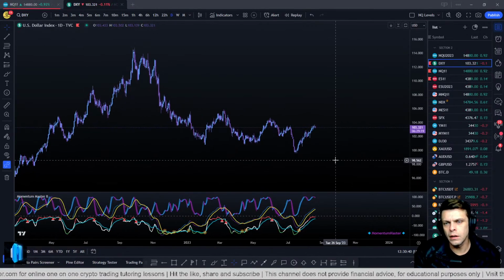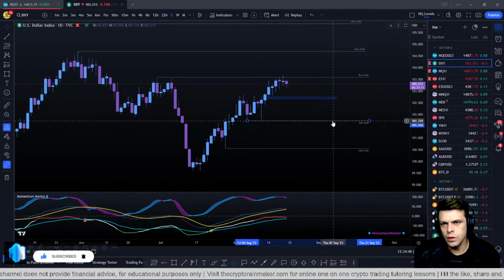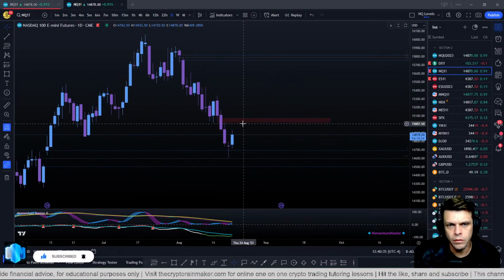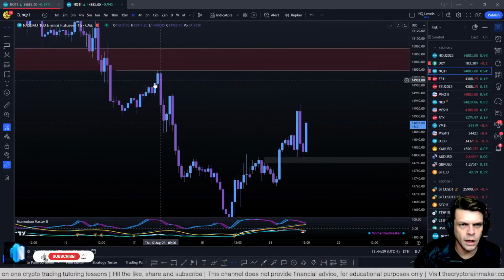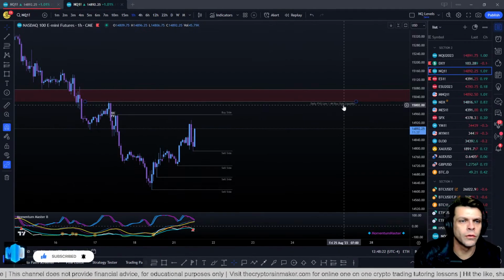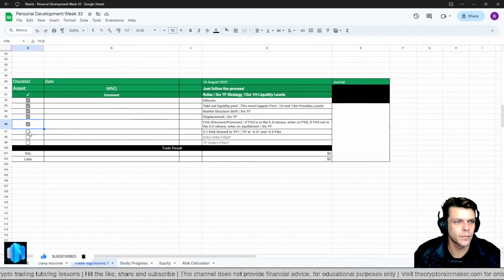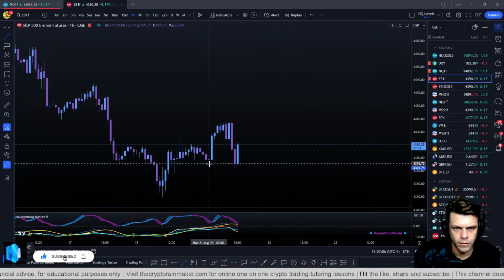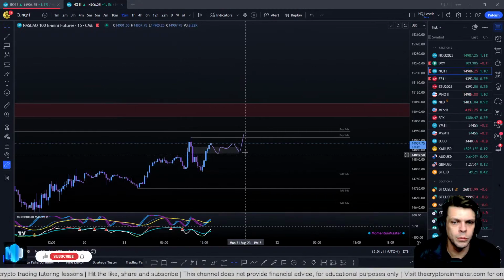💎Nasdaq Futures Trading Analysis: Live Projections for Nasdaq💎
📊 Join us for our daily YouTube livestream as we dive deep into the dynamic world of financial markets! In this session, we'll provide a comprehensive analysis of the Nasdaq and S&P 500 futures charts, offering valuable insights for both seasoned traders and newcomers looking to navigate the intricate landscape of stock market trends.

🔍 Our experienced market analysts will meticulously examine the latest price movements, identify key liquidity and imbalance levels. Whether you're an active trader, an investor, or simply interested in understanding market dynamics, this livestream is designed to cater to all levels of expertise.

🌐 Don't miss out on this opportunity to gain a competitive edge in your trading journey. Tune in daily to our livestream and stay ahead of market trends with expert insights into Nasdaq and S&P 500 futures chart analysis.